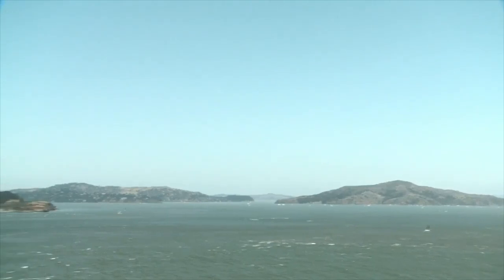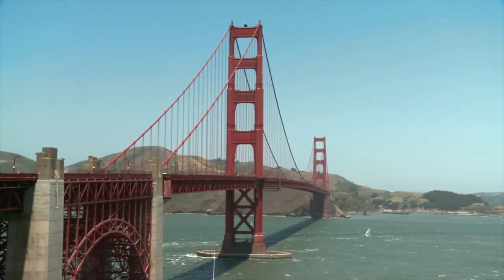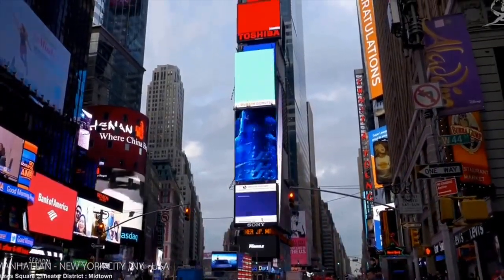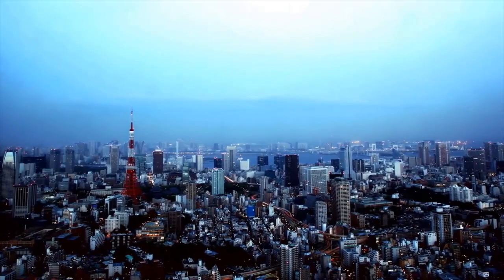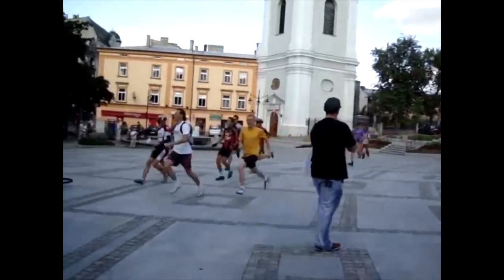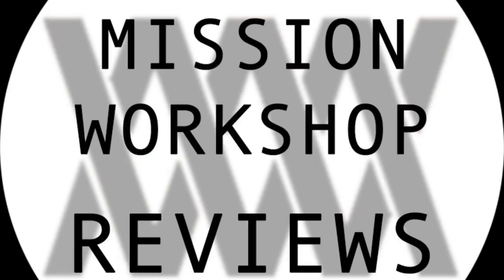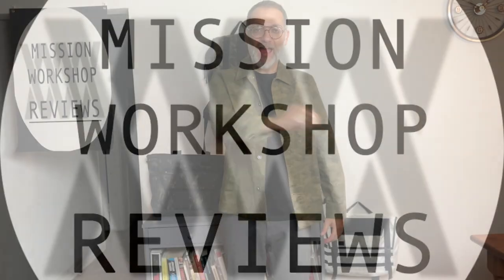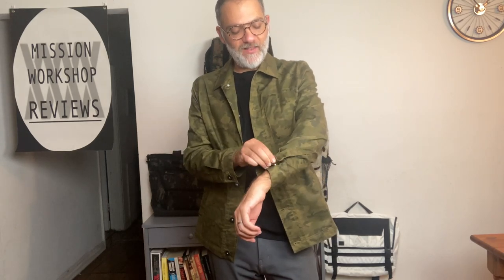Mission Workshop Reviews: The Pratt Chore Coat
The Pratt is designed to be a coat you can live in for much of the year. It has mid-century workwear roots and a tailored fit with refined finishing details, giving it the freedom to be worn for almost any occasion. Made from a beautiful stretch-cotton woven by Textil Santanderina in Spain. Santanderina is a major supplier to European militaries and maker of some of the most durable cotton fabrics in the world.